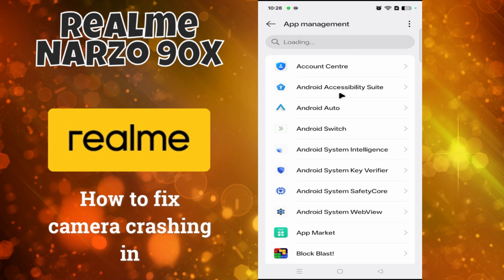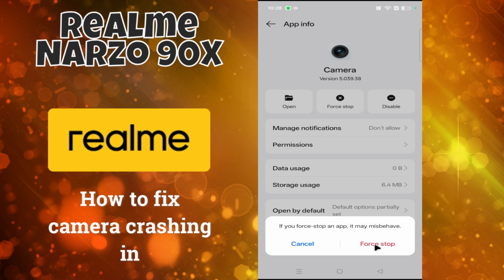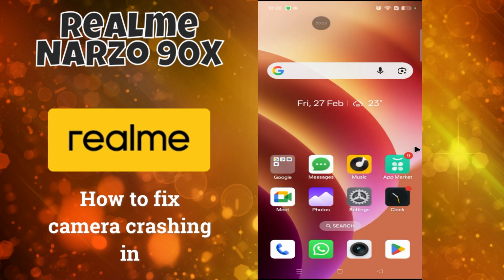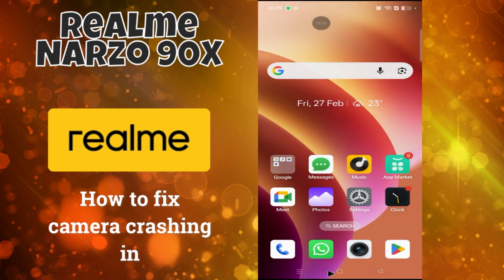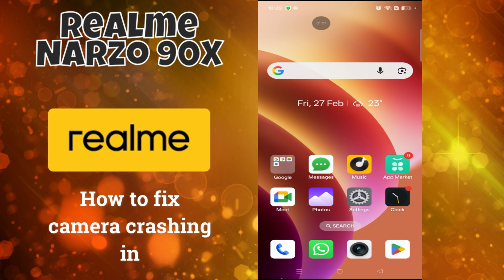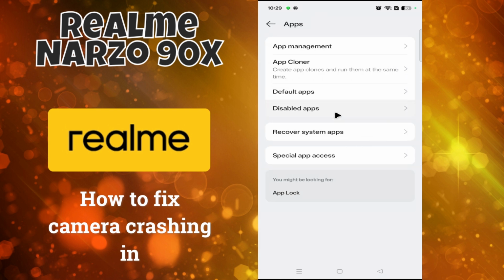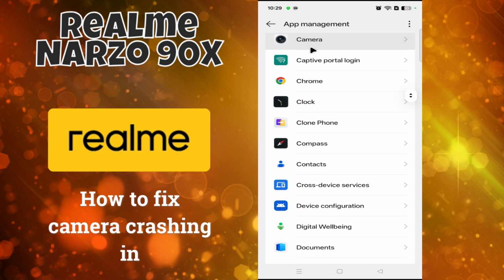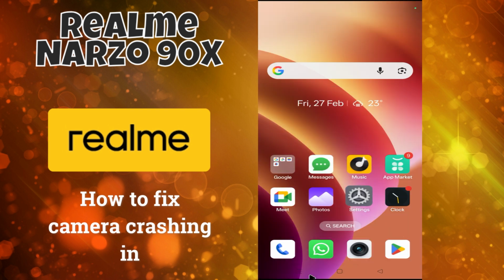How to fix camera crashing in Realme Narzo 90x